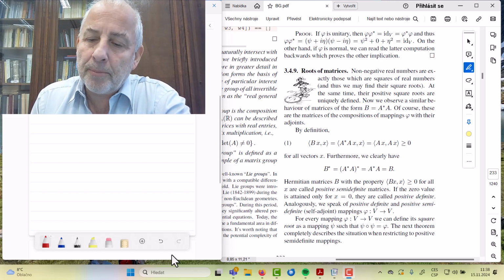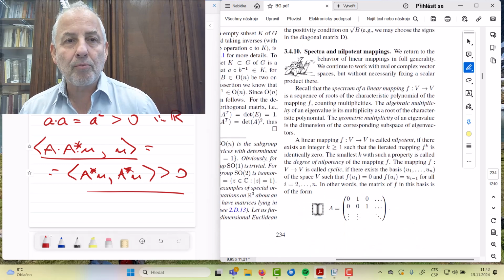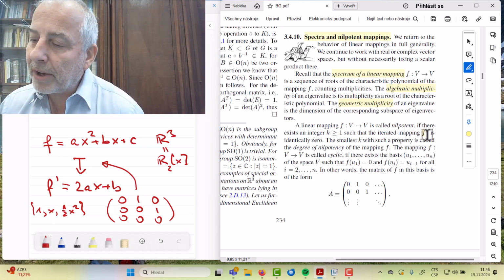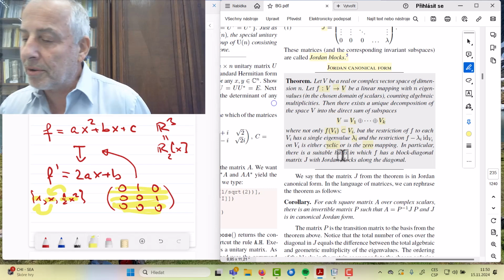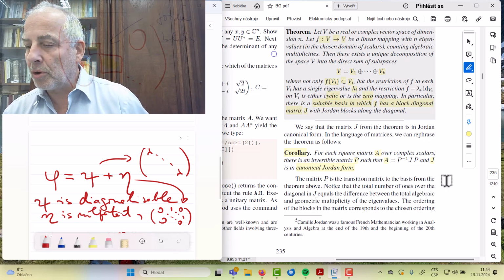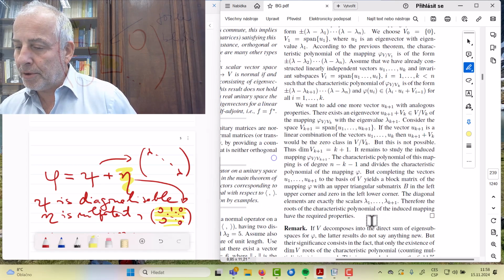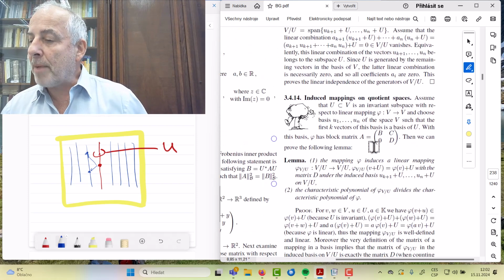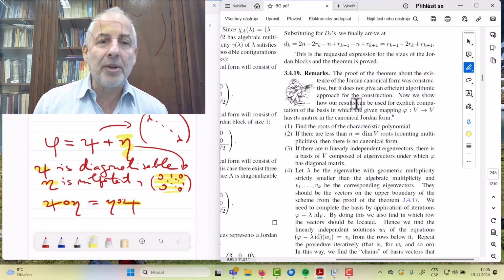D25 Matrix calculus again: Jordan canonical forms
Each linear mapping allows for decomposition into the diagonalizable and nilpotent components. These from the Jordan blocks and this concludes the ninth week.